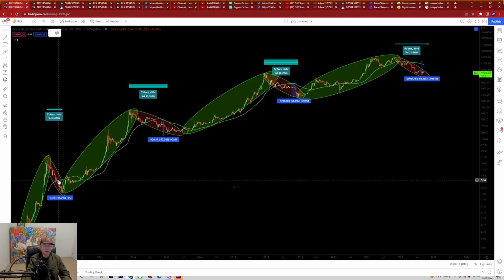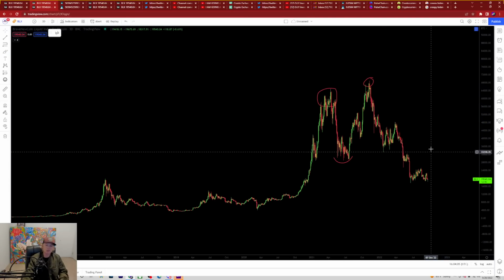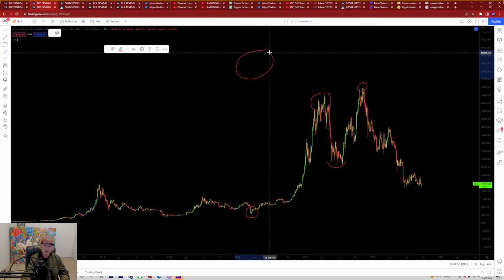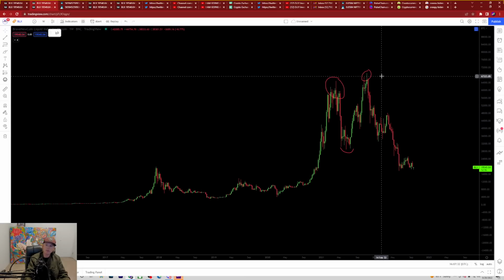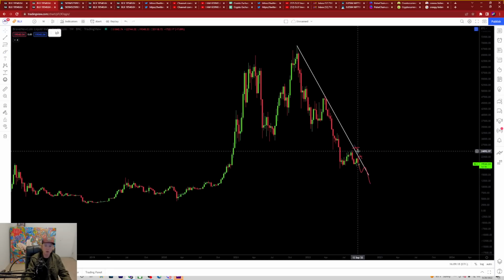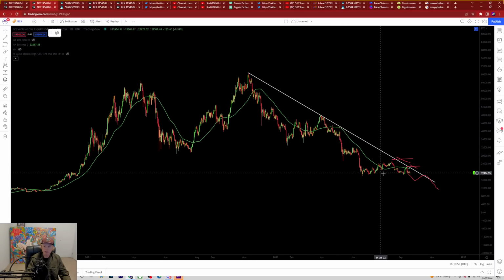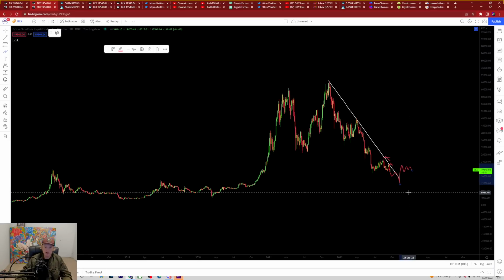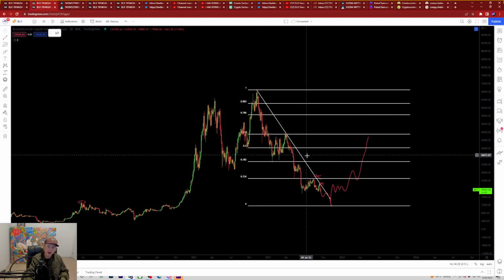THE CYCLE BOTTOM IS COMING INTO FOCUS!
Welcome back!

Going through the charts it's becoming obvious that the true cycle low is going to be here soon. We have checked off all boxes for what we need to see for a bottom to form. Question is... Will it be here or a lower low?

TradingView @DIYInvesting